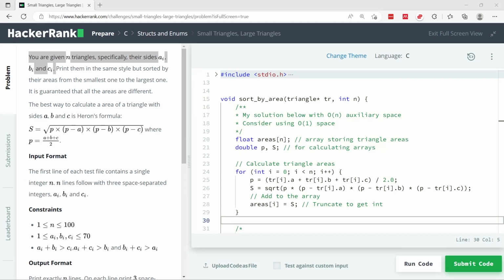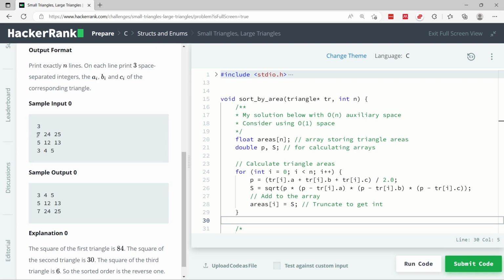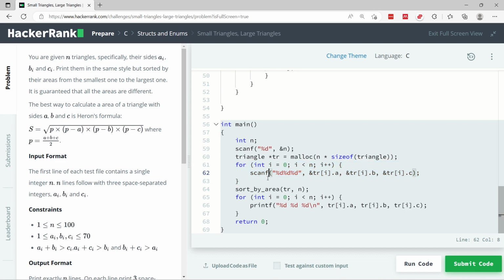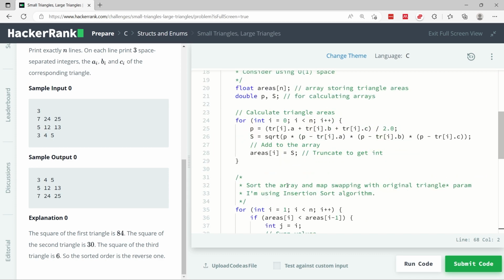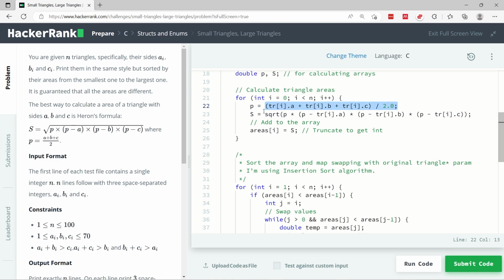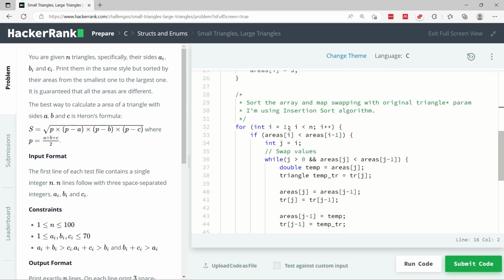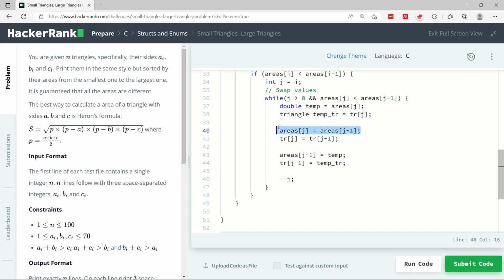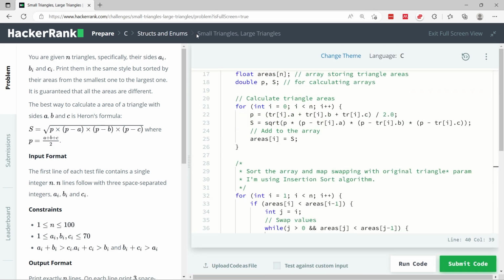Small Triangles, Large Triangles HackerRank Solution in C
Small Triangles, Large Triangles HackerRank solution in C (HackerRank C Programming - Structs and Enums).